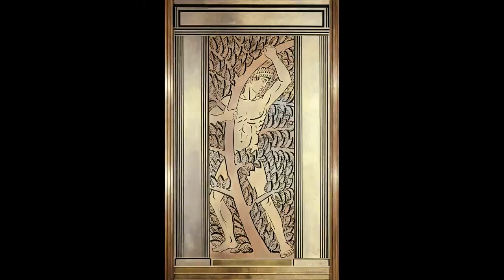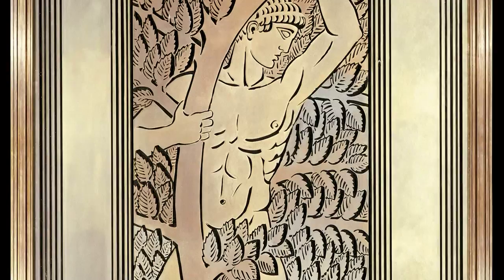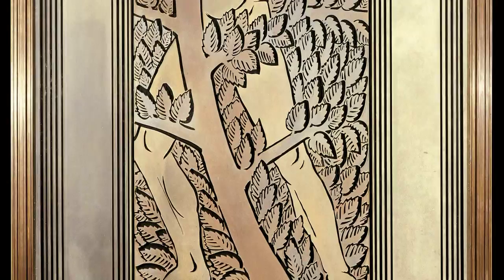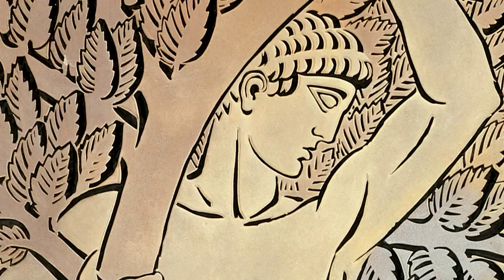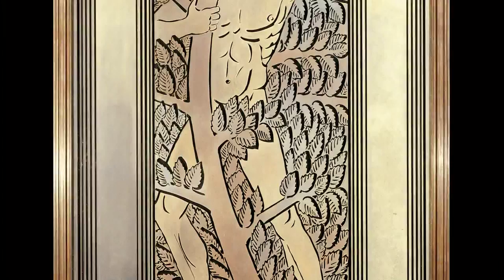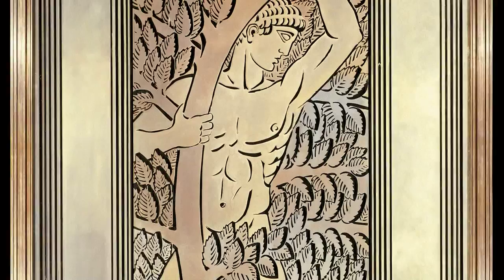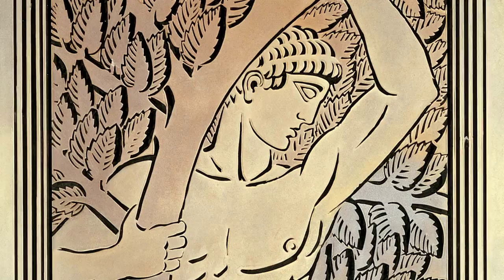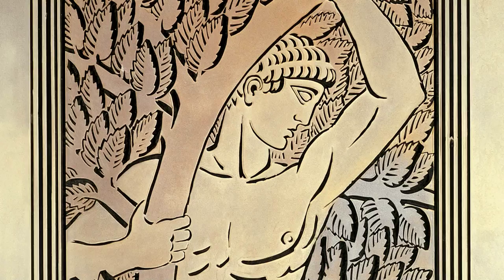Athlète et Feuillages Panel for Wanamaker's from René Lalique: Enchanted by Glass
Hear from curator Kelley Elliott on a select group of object highlights from the exhibition René Lalique: Enchanted by Glass on view May 17, 2014 to January 4, 2015.